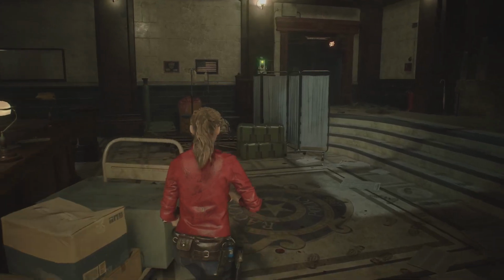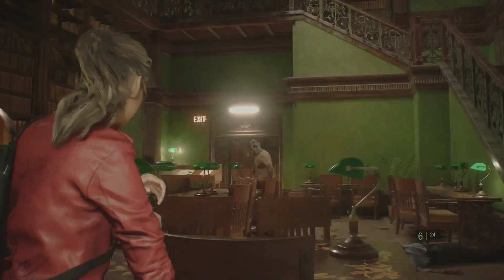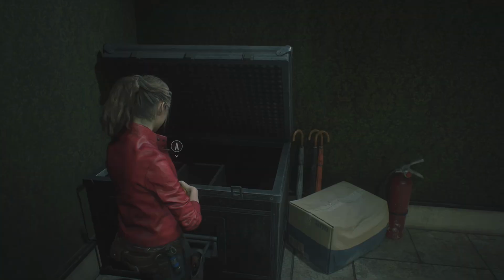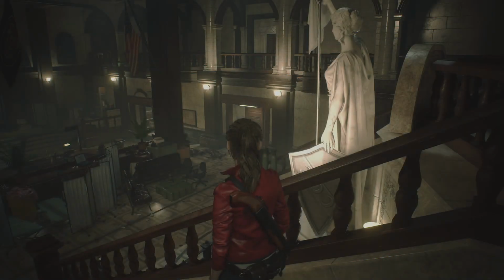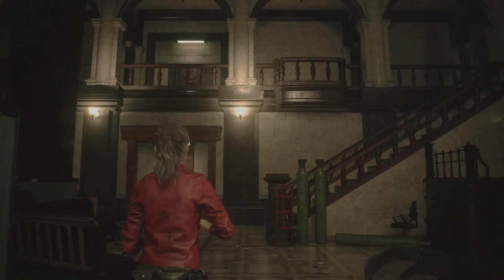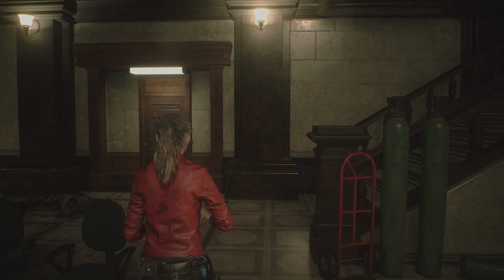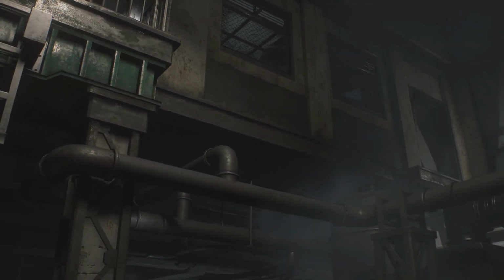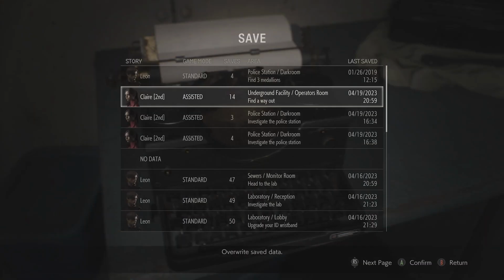Resident Evil 2 REmake | The Police Station | Part 2 | Claire's Story | Xbox Series X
Resident Evil 2 is a 2019 survival horror game developed and published by Capcom. A remake of the 1998 game Resident Evil 2, it was released for PlayStation 4, Windows, and Xbox One in January 2019 and for Amazon Luna, PlayStation 5 and Xbox Series X/S in June 2022, and a Nintendo Switch cloud version released in November 2022. Players control the rookie police officer Leon S. Kennedy and the college student Claire Redfield as they attempt to escape Raccoon City during a zombie uprising.

Resident Evil 2 received praise for its presentation, gameplay, and faithfulness to the original. It received numerous awards, including winning Ultimate Game of the Year at the 2019 Golden Joystick Awards. By 2023, it had sold more than 11 million copies, outselling the original Resident Evil 2. It was followed by remakes of Resident Evil 3 in 2020 and Resident Evil 4 in 2023.